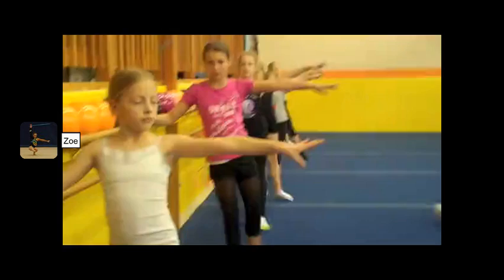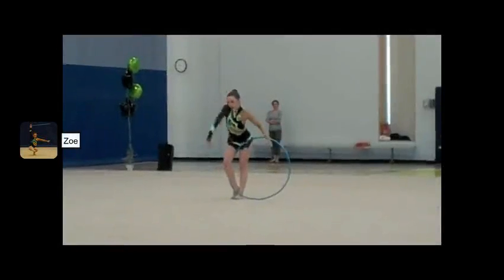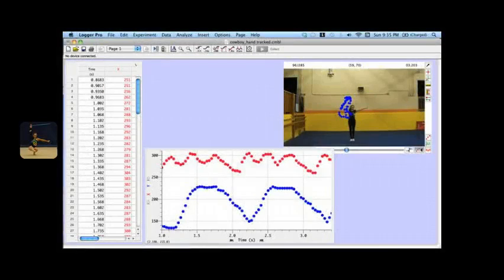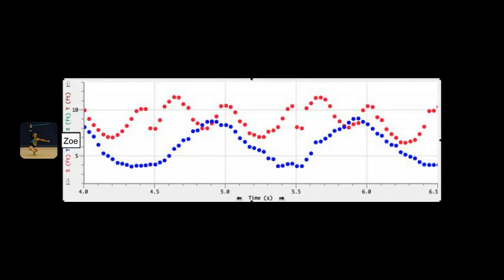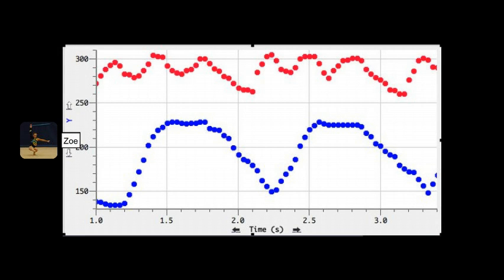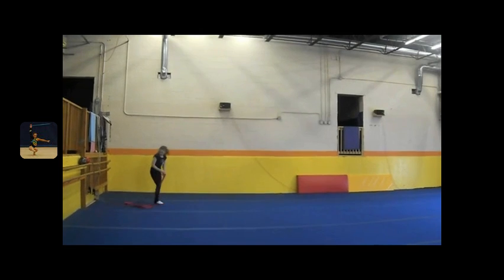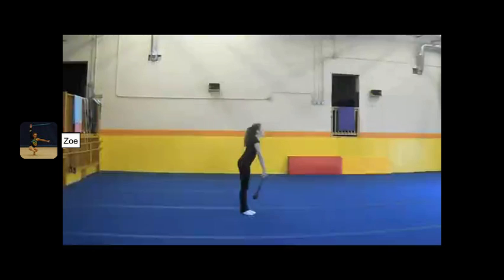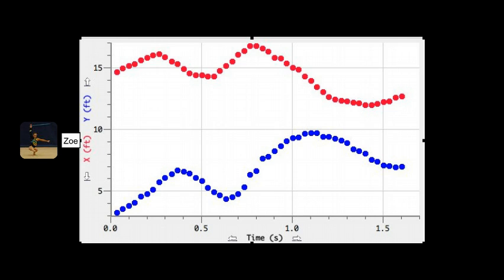More than Twirling Ribbons: The Physics of Rhythmic Gymnastics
This is the result of Zoë's Senior Independent Learning Experience...